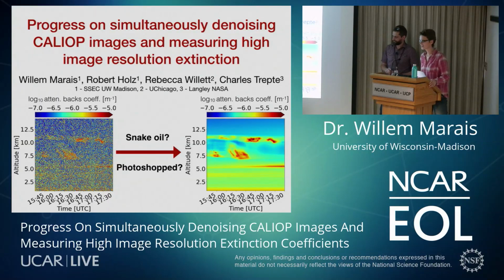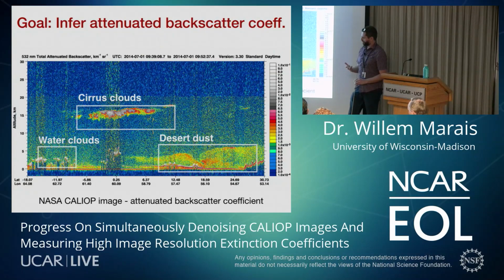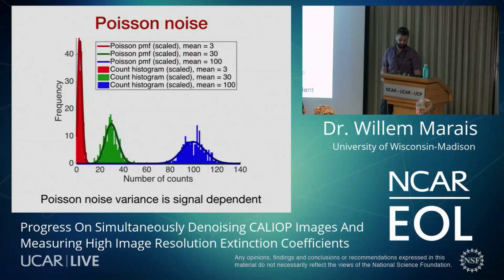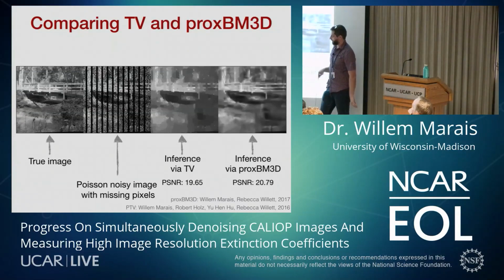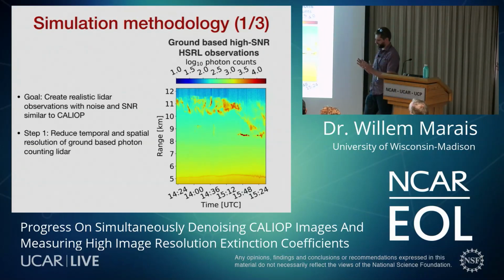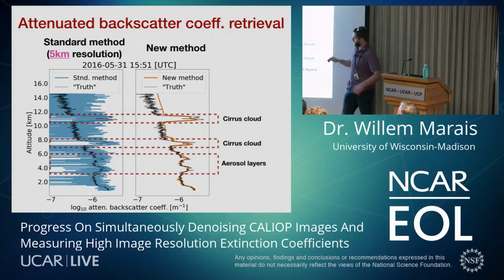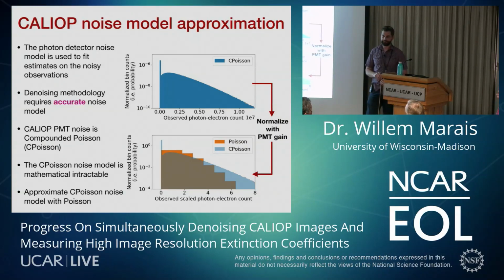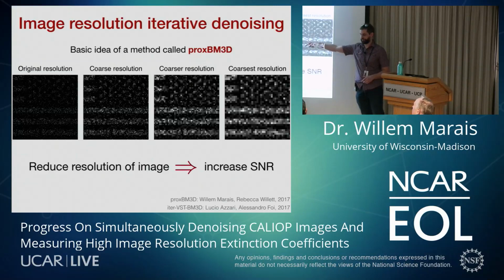Dr. Willem Marais - 03/10/20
EOLSeminarSeries - Title: Progress on Simultaneously Denoising CALIOP Images and Measuring High Image Resolution Extinction Coefficients

ABSTRACT
Currently the standard noise reduction method for CALIOP measurements is averaging over multiple profiles. Consequently, for non-uniform aerosols and clouds non-linear biases are introduced in the measured extinction coefficient (coeff.) due to the non-linearity of the single scatter lidar equation. E.g. in order to measure daytime aerosol extinction coeffs. the CALIOP measurements have to be downsampled from 333m to 80km horizontal resolution. We introduce a methodology that simultaneously denoise and measure high image resolution attenuated backscatter coeff. from CALIOP images. The methodology exploits the fact that the underlying backscatter has a coherent spatial-temporal structure which can be separated from the random detector and solar background radiation noise; the inference is achieved through a theoretically supported mathematical optimization framework in which a cost function is minimized that includes a photon detector noise model and the single scatter lidar equation. Through this framework the proposed methodology allows the measurement of the extinction coeff. at full spatial and temporal image resolution. In this presentation we give an update on progress that has been made on developing the methodology specifically for CALIOP, which give insights on the future possibilities of space-based lidar missions.